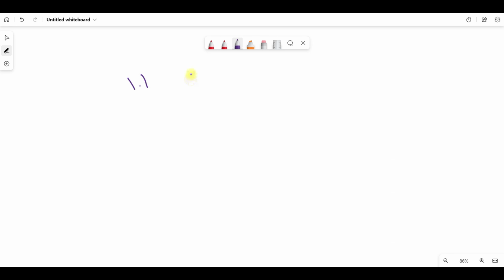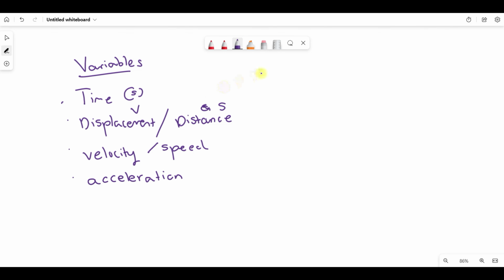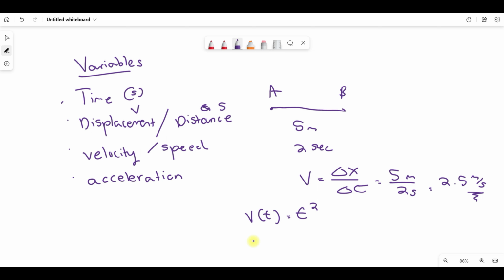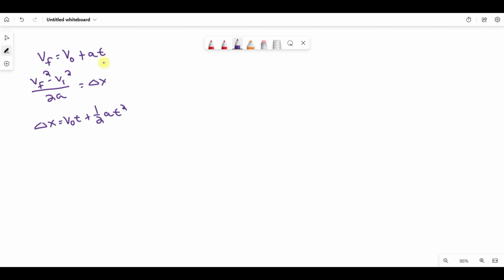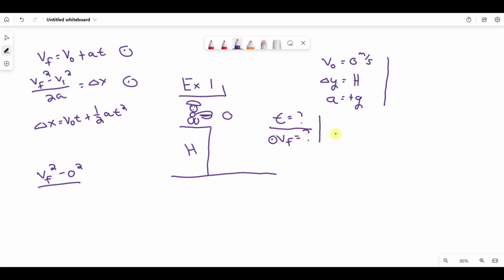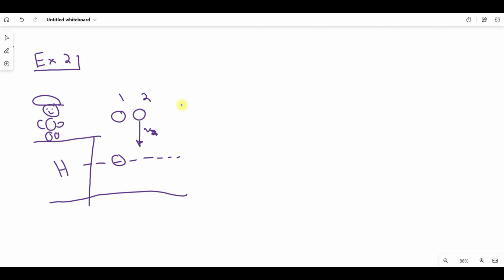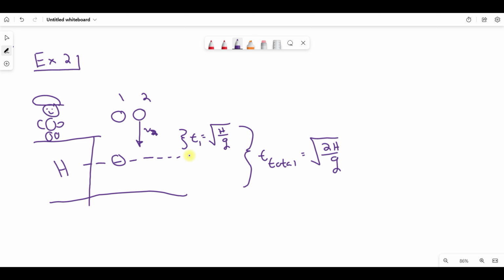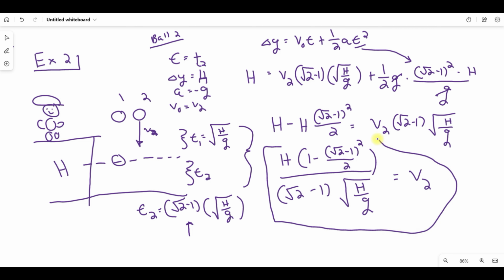Kinematics 1.1 | AP Physics C: Mechanics | Kinematics in 1 Dimmension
Timecodes
00:00 - Introduction
00:27 - Scalar vs Vector Quantities
02:29 - Key Variables in Kinematics
08:27 - Kinematics Equations
9:22 - Example Problem #1
14:14 - Example Problem #2